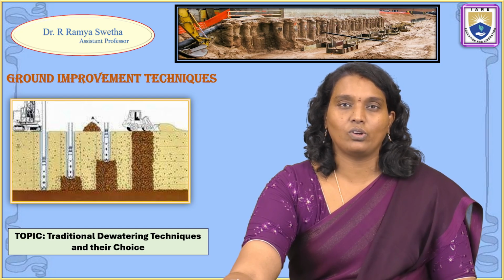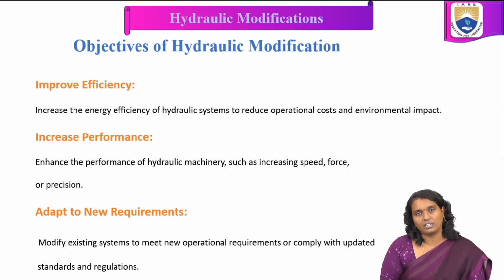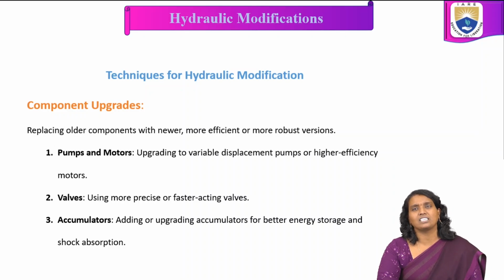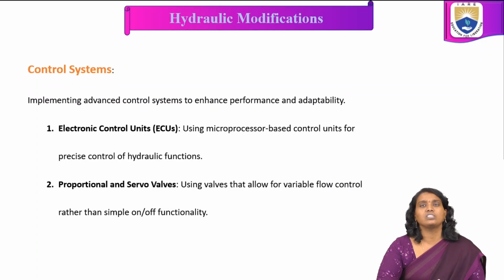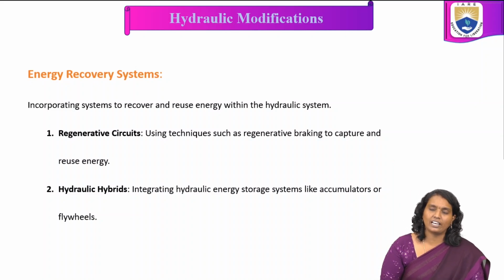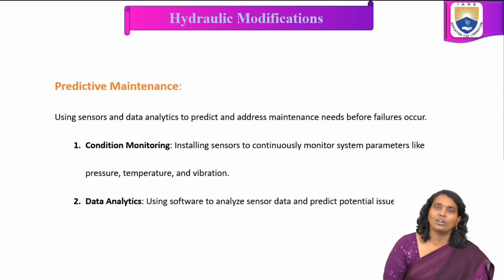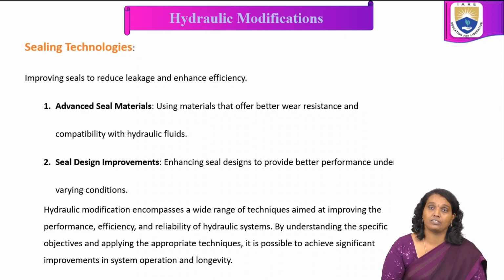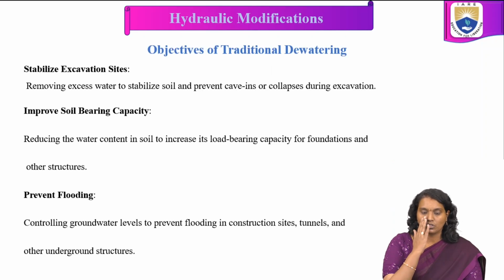Traditional Dewatering Techniques and their Choice by Dr. R Ramya Swetha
Traditional Dewatering Techniques and their Choice by Dr. R Ramya Swetha | IARE

Telangana, India.